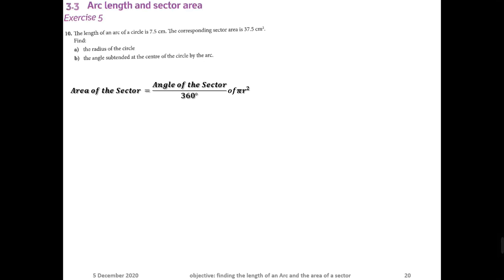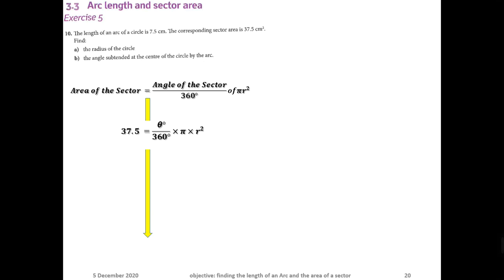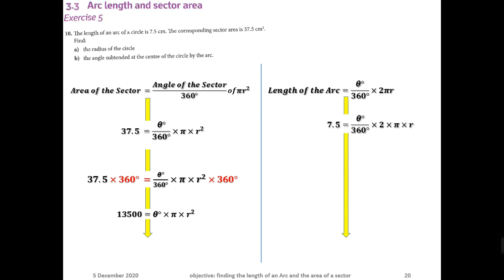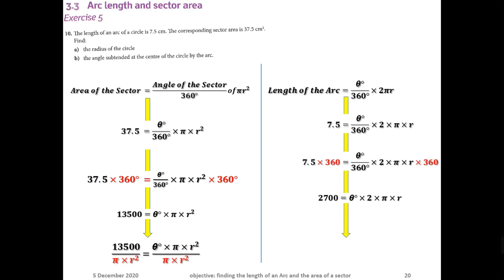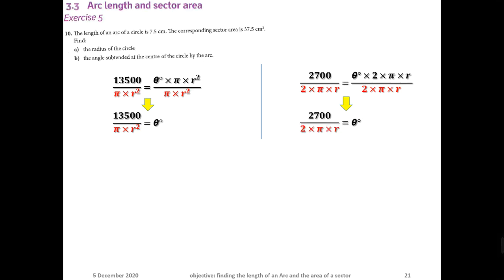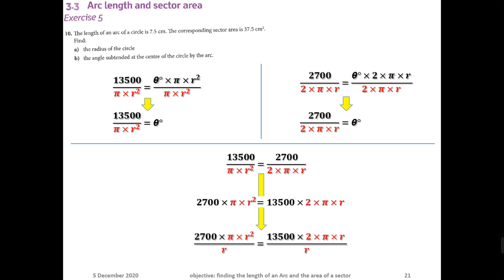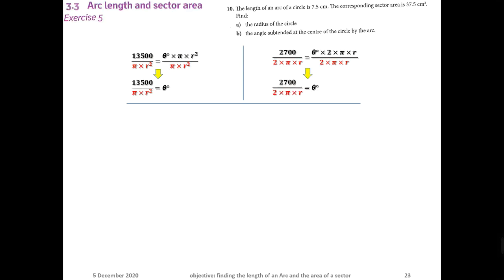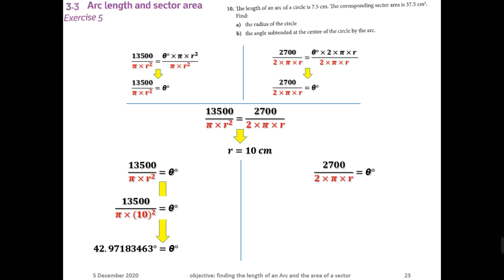Finding the unknown Radius and Angle in a Sector by forming an Equation and solving it